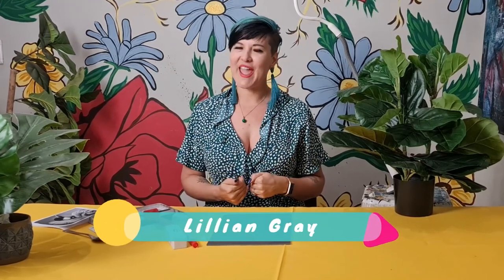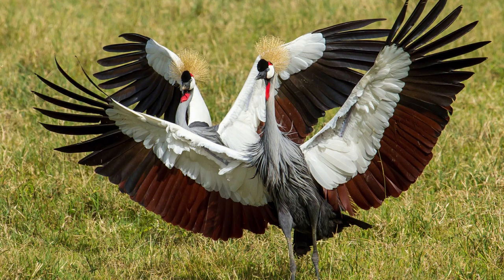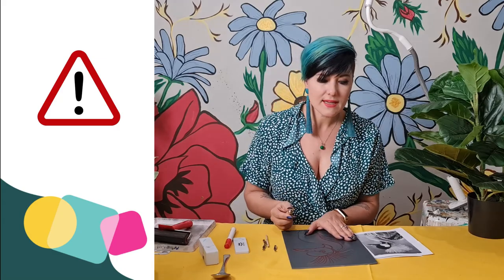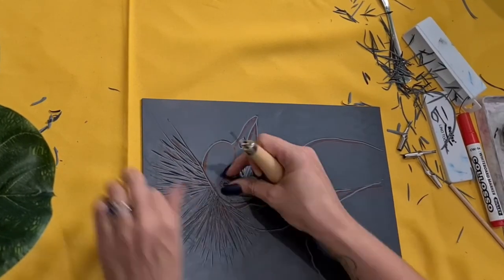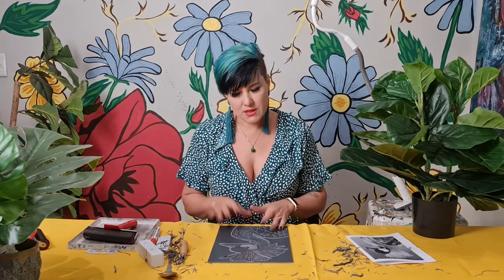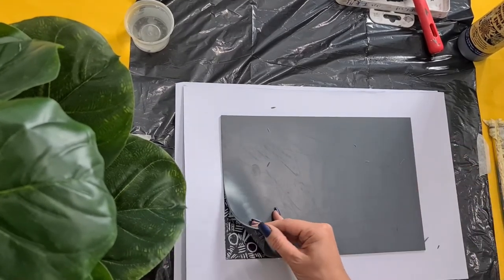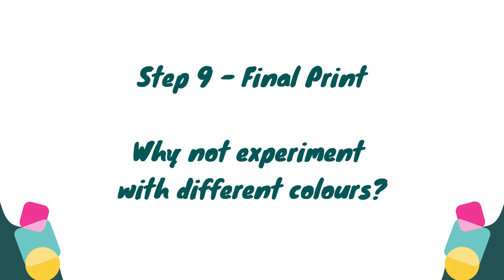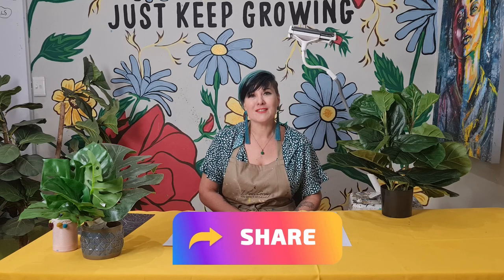How to make a linocut bird print with artist Lillian Gray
Today we will be carving, the grey crowned crane. They live in southern Africa and are currently endangered.  This bird is so beautiful that Uganda made its national bird and the centre of its flag.  At 1m in length, these birds are super elegant and sexy. They love gliding with an impressive wingspan of 2meters but they can also end up being quite goofy.  You see they love dancing. When a male and female meet they get down on the dance floor and share their moves.

Today I wanted to carve one in lino because I believe it will make a beautiful print.
 Timestamps
0:00 Intro
0:23 Supplies
1:45 Step 1:  Draw basic shapes
2:07 Step 2:  Refine drawing
2:24 Step 3:  Assemble lino tool
3:09 Important tips for lino
3:27 Step 4:  Start carving
6:40 Note: Lino ink vs acrylic paint
6: 49  Set up print station
7:33 Step 5:  Ink the lino
7:56 Step 7:  Test print
9:14 Final print